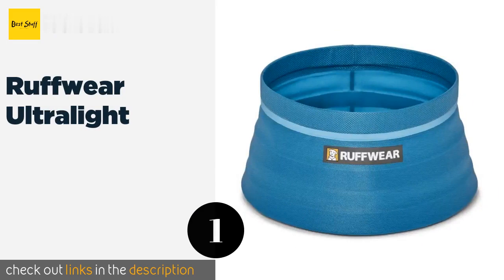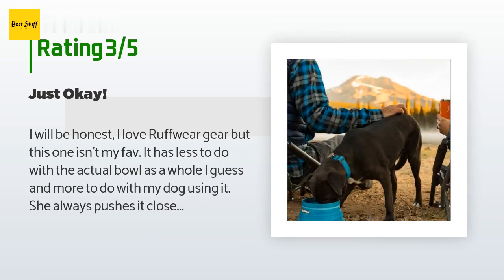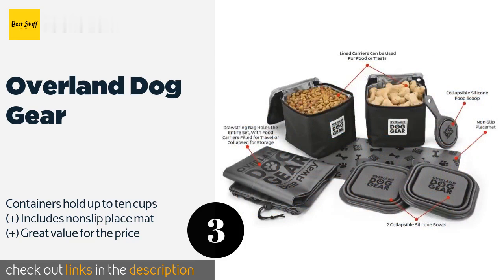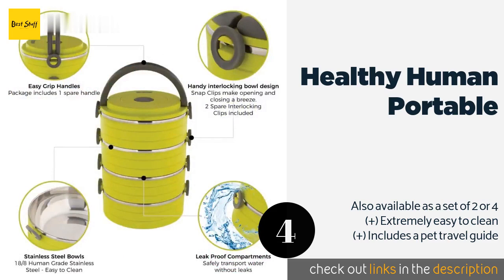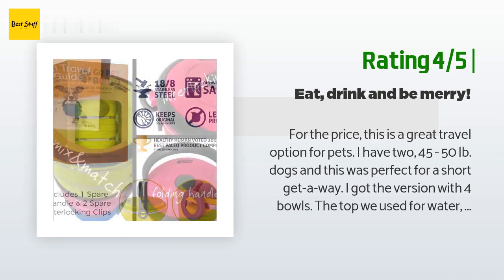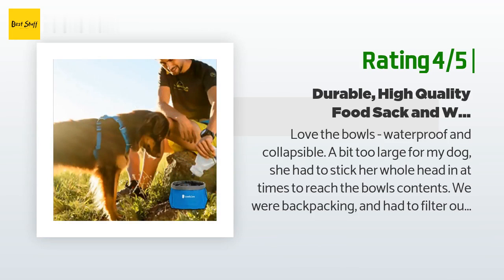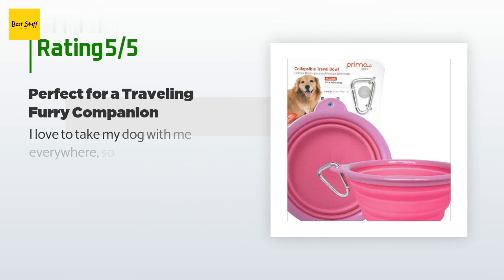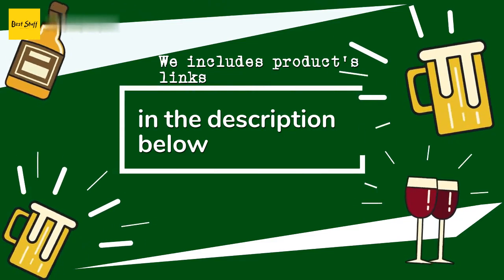🌵6 Best Dog Travel Bowls 2020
1 - Ruffwear Ultralight:
✅ Amazon US
🌏 Amazon International

2 - Timber And Tide Collapsible:
✅ Amazon US
🌏 Amazon International

3 - Overland Dog Gear:
✅ Amazon US
🌏 Amazon International

4 - Healthy Human Portable:
✅ Amazon US
🌏 Amazon International

5 - Awake Lion Foldables:
✅ Amazon US
🌏 Amazon International

6 - Prima Pet Food Water:
✅ Amazon US
🌏 Amazon International